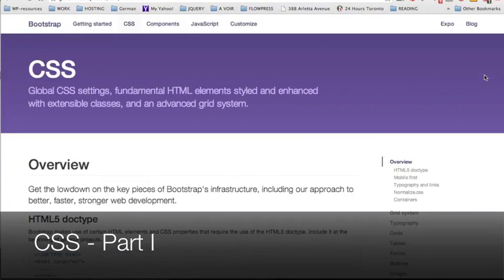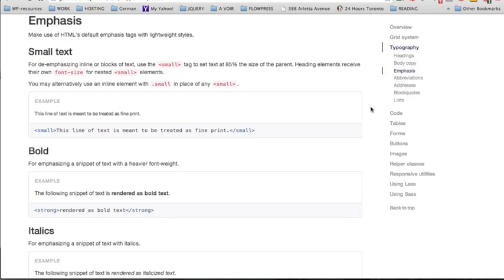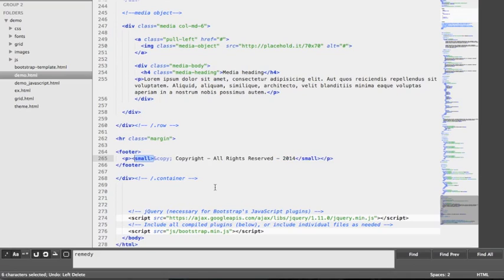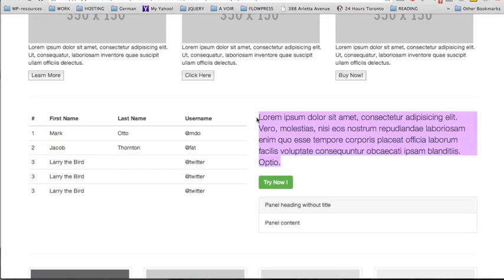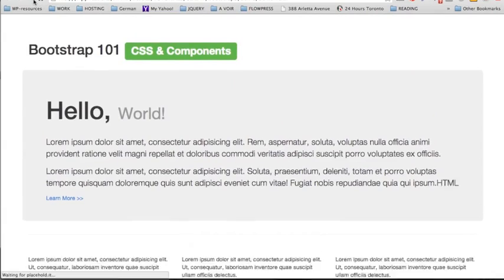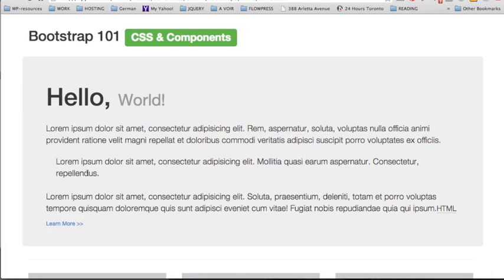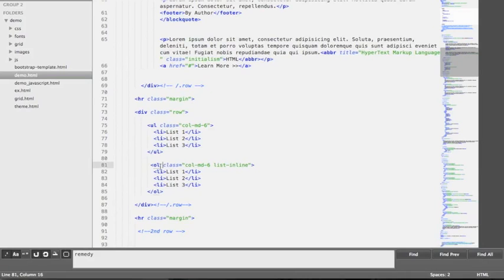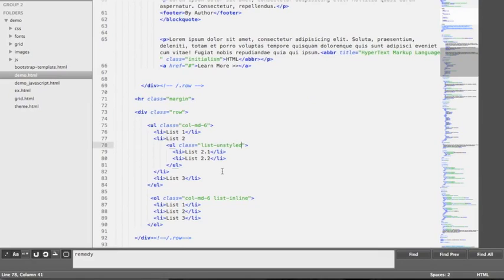Bootstrap 3 The Complete Guide Course #10- Styling With Css Part1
Bootstrap 3  The Complete Guide Course